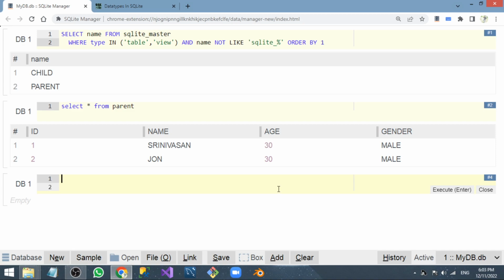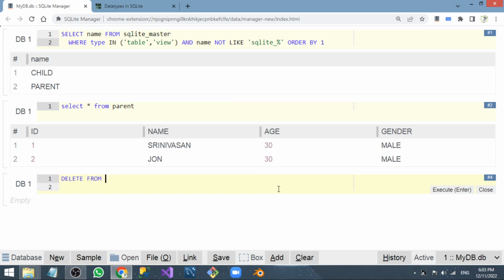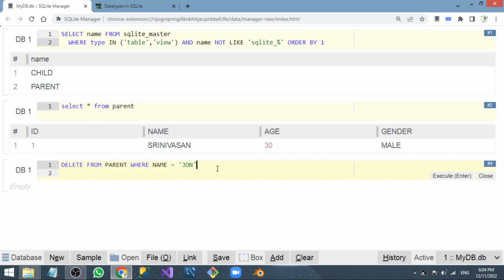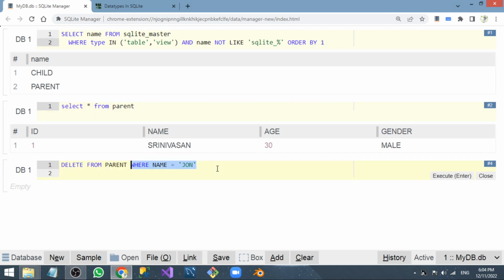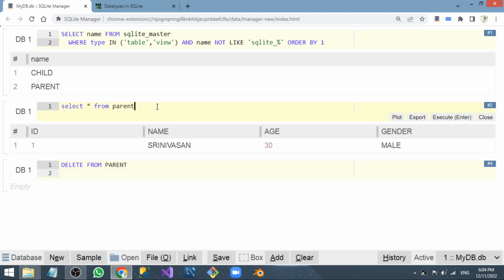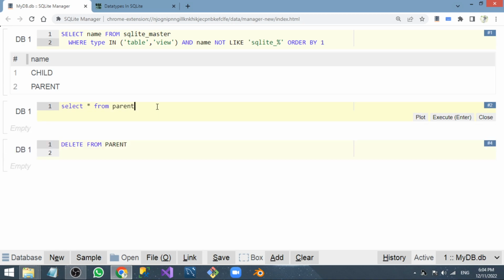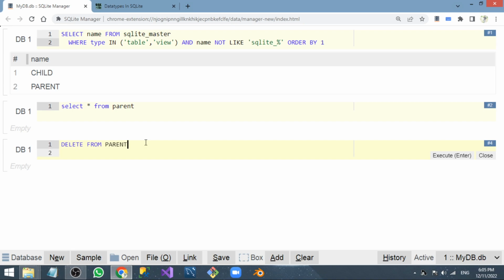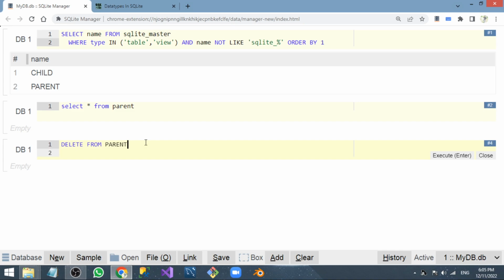SQLite Tutorial Part 14 - DELETE ROW FROM TABLE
This is the part 14 video of SQLite Database Tutorial. In this video, I have explained How to delete rows from table.